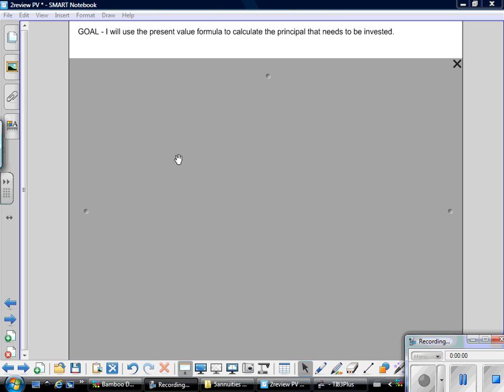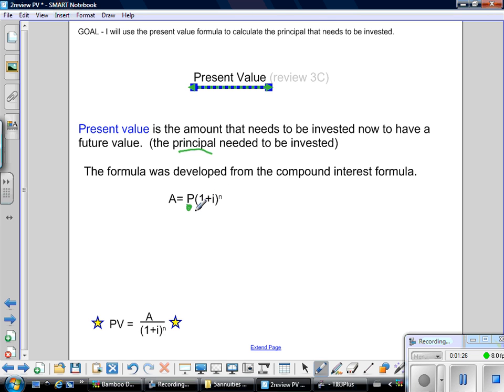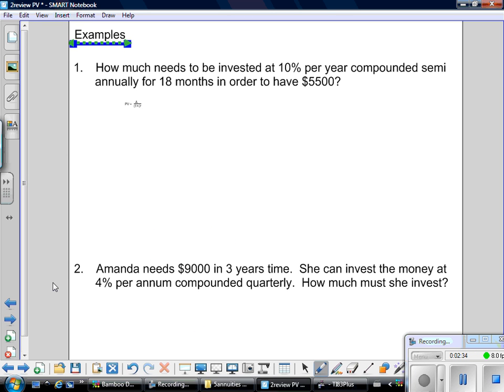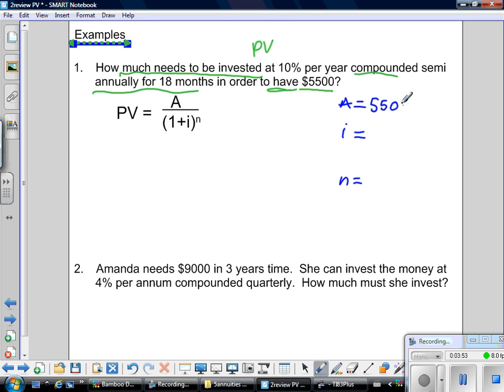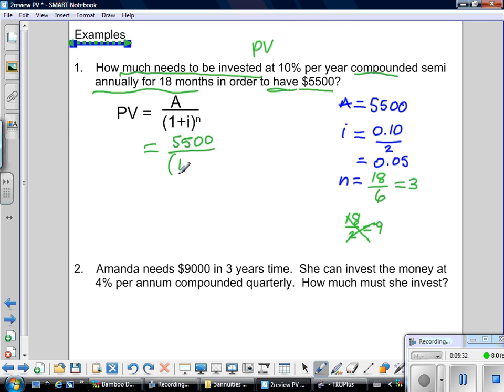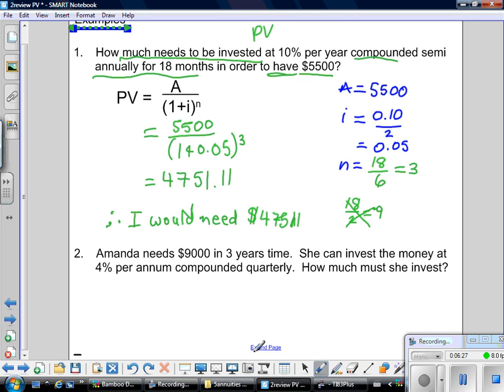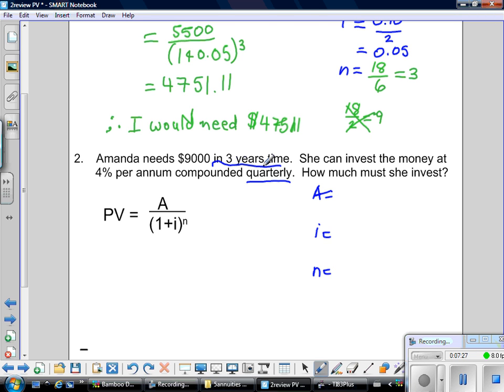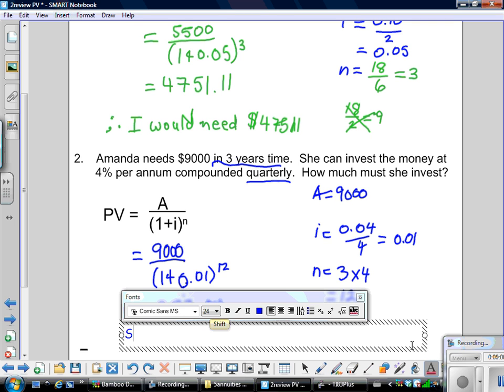2 Present Value